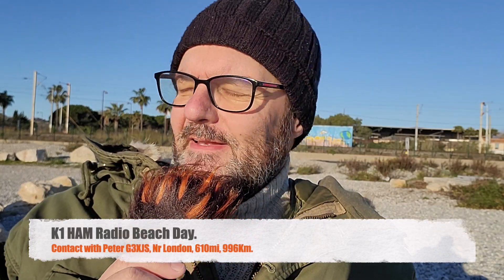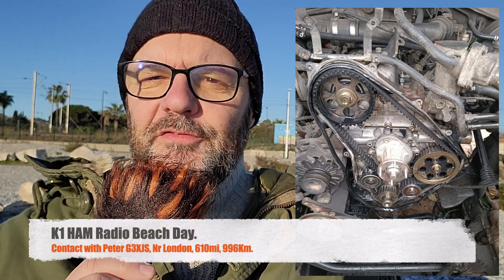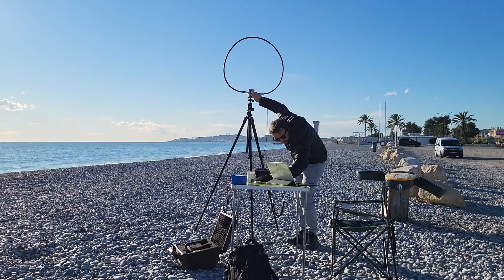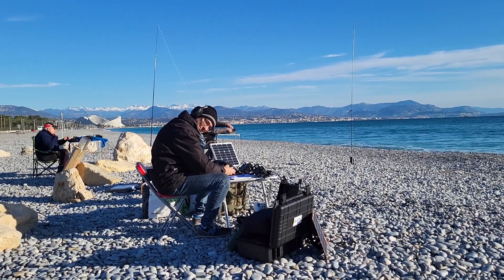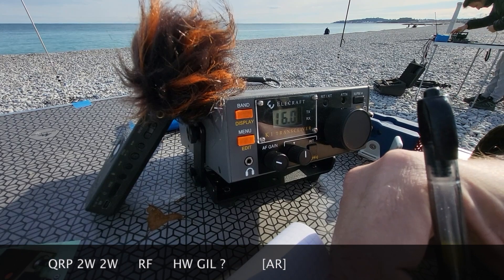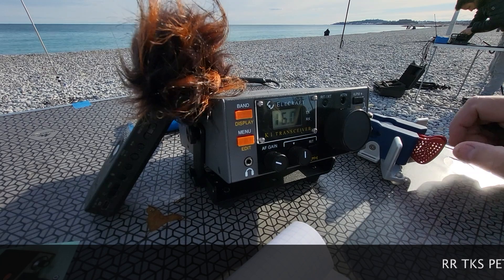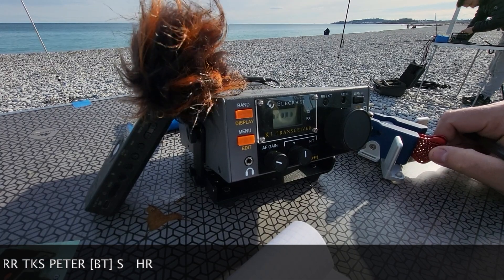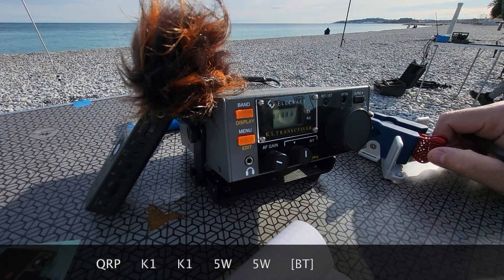K1 HAM Radio Beach Day.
This video is for you to practice your Morse code copying skill. I had a nice QSO with Peter G3XJS near London, perfect for training, with a bit of fading and noise.
Help this channel by donating crypto:
BTC : bc1qc5jq4dxt7359sh80lkv9v8rlsgnh322hmn6xyc
ARB : 0xe7cC2e415E0D2d1De91604B2b693f124dfBCf9B8
DASH : XwiFaR1d6F9PGfC7Qqq6ARWbv8auDa7qM1
ETH : 0xe7cC2e415E0D2d1De91604B2b693f124dfBCf9B8
DOGE : D6ha2Ax7UhmtEMPC4fsaEJPxHrLSu3BwYW
XRP : r93TuQrkEq3X9UDkqXKYWaTkteB2ap4hMq
LTC : LYwDy55mZSeb1Czx6JUiTS5YkqjfmWKK5H
SOL : Ee9iJx6ouBih1beozjWrwYBQA9tQgr4nYwosZYsjfxaj
AMP : 0xe7cC2e415E0D2d1De91604B2b693f124dfBCf9B8
HNT : 13REusLAhArRpKGgMxYJKzm2vuFsaihstwqYmvTZ94SMkyXHxQh
QNT : 0xe7cC2e415E0D2d1De91604B2b693f124dfBCf9B8
XLM : GCW6RHWXXBADDPXG7LHNRPSYRFCATO6FD6J224GUWDPGOBB5ZU2ZF5MM
FET : 0xe7cC2e415E0D2d1De91604B2b693f124dfBCf9B8
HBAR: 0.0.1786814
ATOM: cosmos1l8ct3kesrh48n2yeekh9e2ncrm8s397xxwf34f
XMR : 4AHYwpFnAKcZ4vSb6SfXwFEVoYLCDssZBAGFV91nUoFwM13QPoGhrmEFvsnm79Vf3g8Lvi9K9kNTUY9WvDYFqpPs5dAbU6s
ADA : addr1q8q9wnhgmgvty78u9nm6xcl29nrh5xrdu5pensj7fqqre6kq2a8w3ksckfu0ct8h5d375tx80gvxmegrn8p9ujqq8n4qc4g75v
ALGO: ZI3QSV4UV3KT6JFN4TUWO2TWEM46MQENXW3RTLQEH4OLSSY2SONYKR7XCM